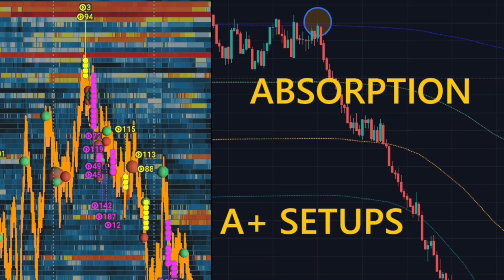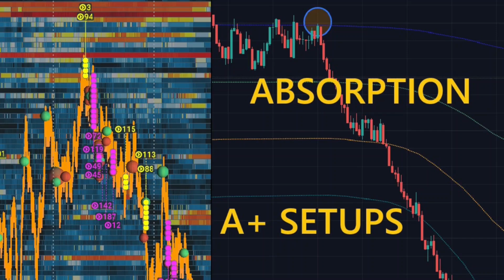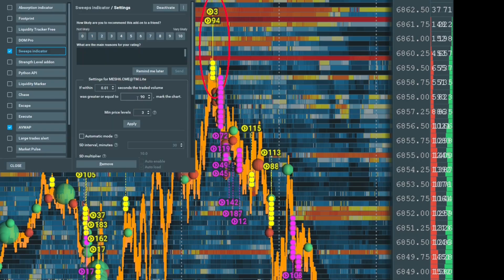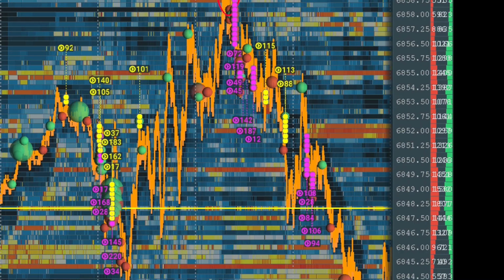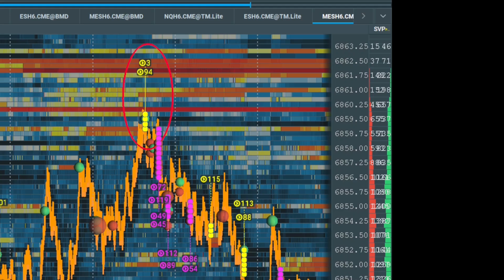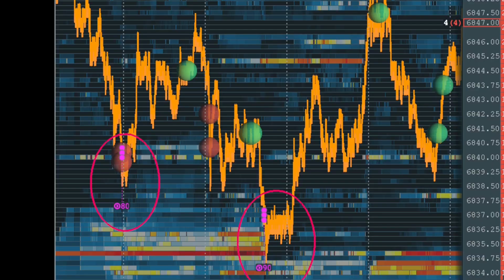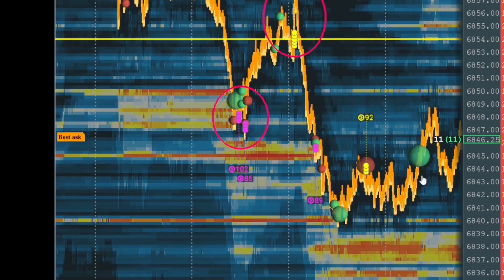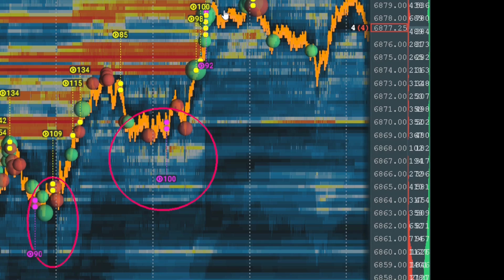Absorption and sweeps explained in detail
Stop guessing based on lagging indicators. Learn how to read institutional liquidity and real-time market micro-structure.

(Heatmap provided by Bookmap, chart - TradingView)